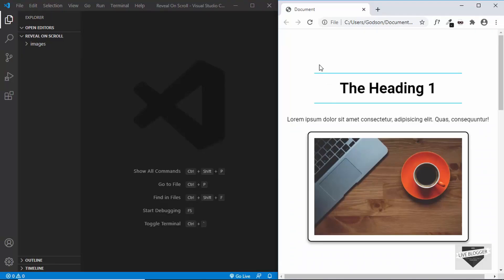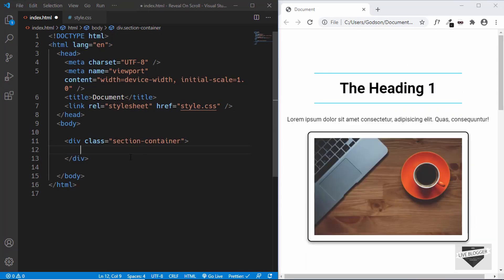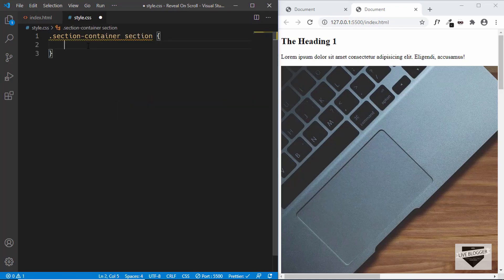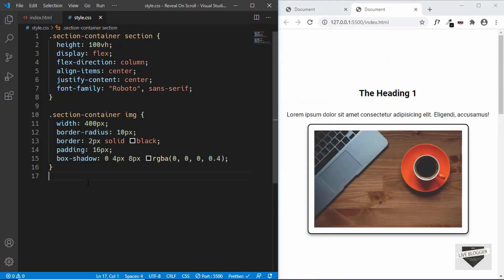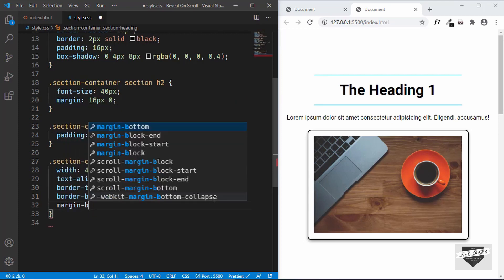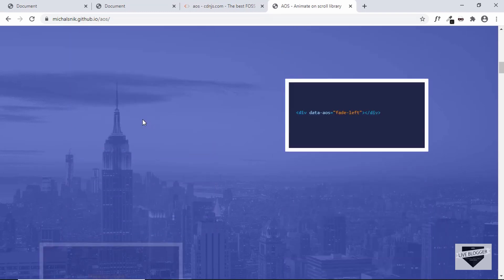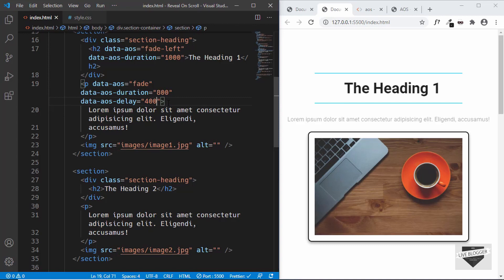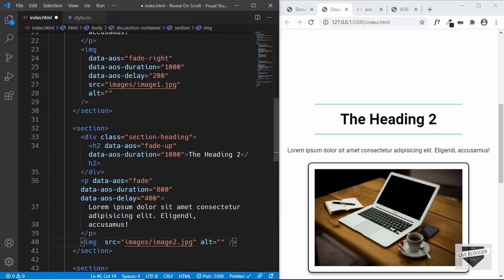Reveal Elements On Scroll Animation For Website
Hi guys, in this video, I will show you how to create a reveal on scroll animation effect for your website. We are using a library called AOS for this.